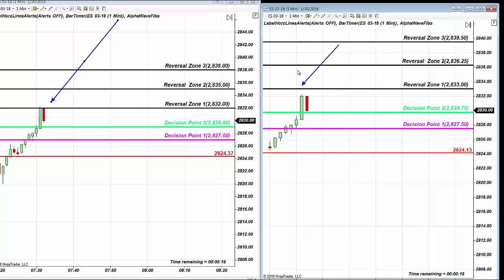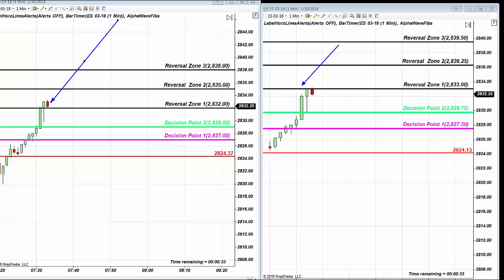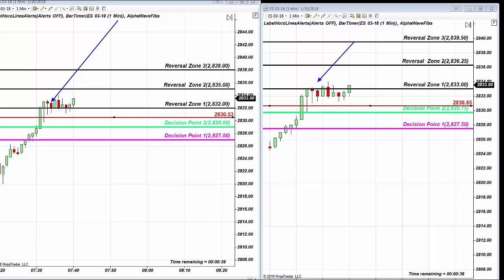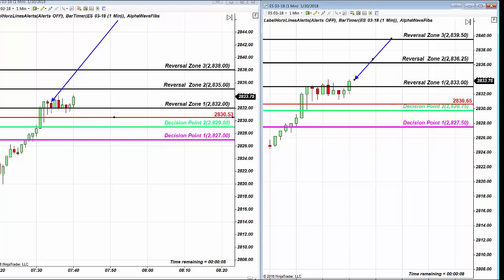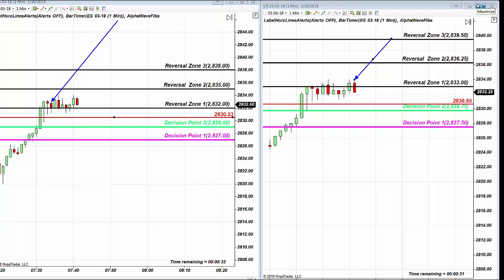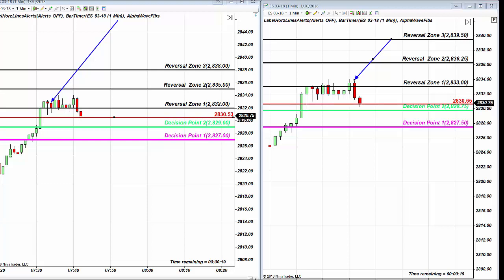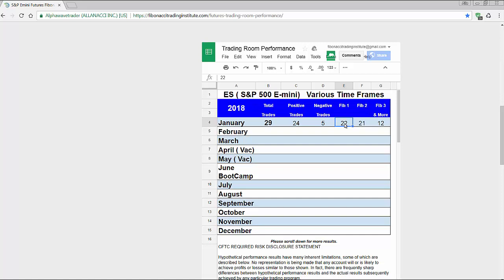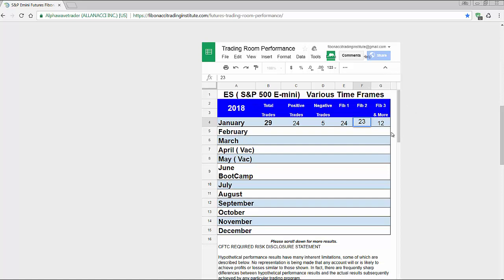29 S&P Trades January Summary and Fibonacci Reversals on S&P, GS, Oil, Gold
Psychology determines every single choice we make in life.

Once again, January was one of the strongest bullish rallies on record, and below you can view what played out in the Fibonacci Trading Room last month.

Life is based on healthy emotional habits that start with very small things, and form a happy, meaningful and fulfilling life. Your emotional habits will show up from how you drive to how you treat your relationships. This is exactly how it reflects your behavior in the markets.

In trading, especially in day trading every trader cultivates healthy or unhealthy trading habits. Traders who understand that success in life always comes from long term goals and never based on instant gratification always play by the rules and never speculate in the markets. Traders who understand that knowledge combined with a healthy emotional and financial state is key to their success.

Mastering price, which artificial delayed indicators are developed by, will give you a much higher chance of success. Especially when you add the accuracy of the Fibonacci Profit Targets, the only natural predictive tool in the market, based on 4 key rules you learn in our Fibonacci Mastery Course. A New Fibonacci Mastery Course Starts February 5.